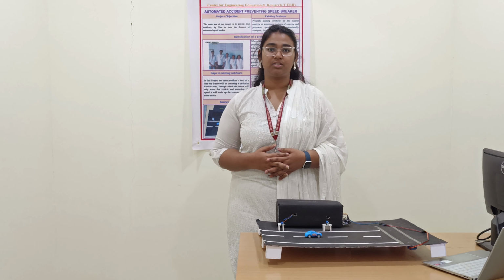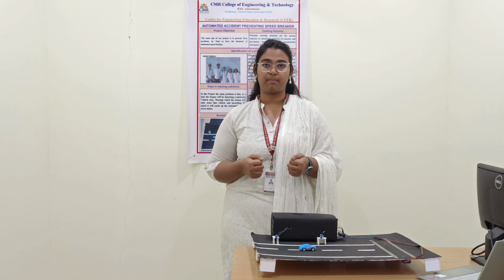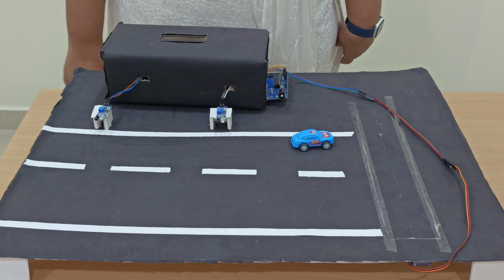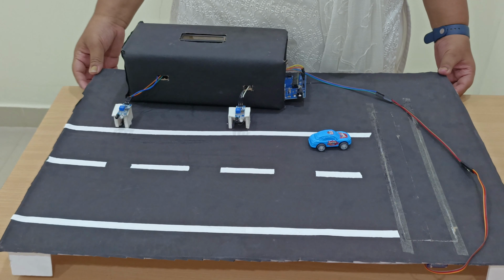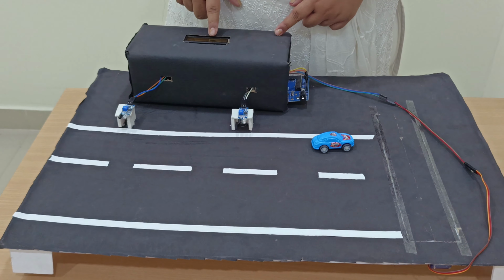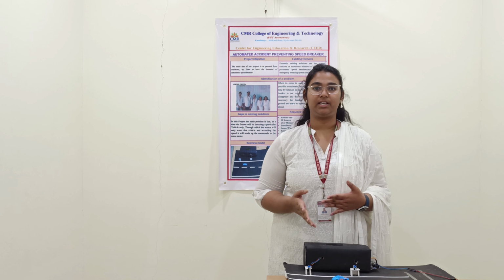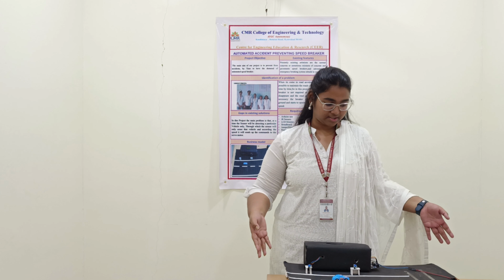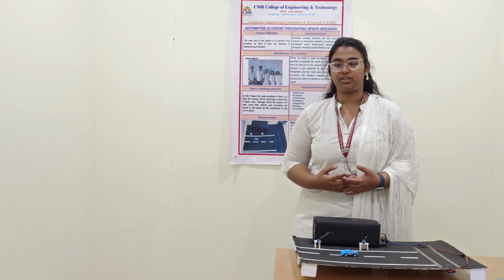AUTOMATED ACCIDENT PREVENTING SPEED BREAKER|CMRCET CEER